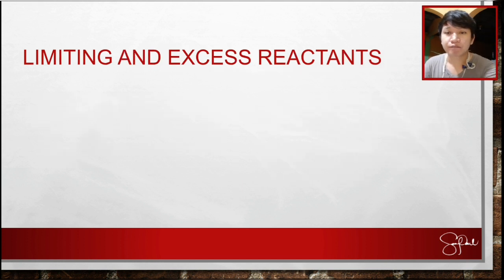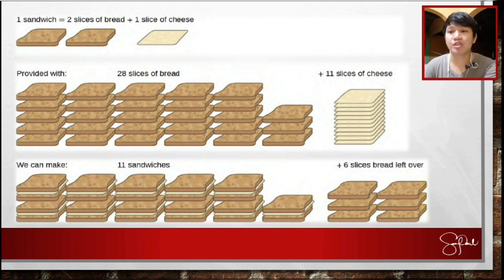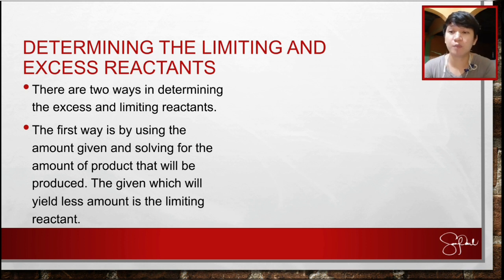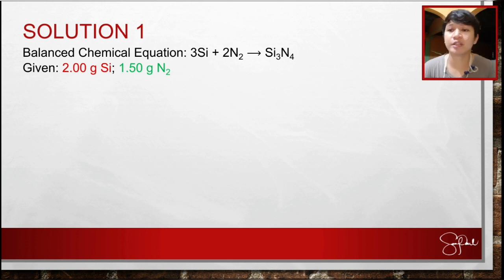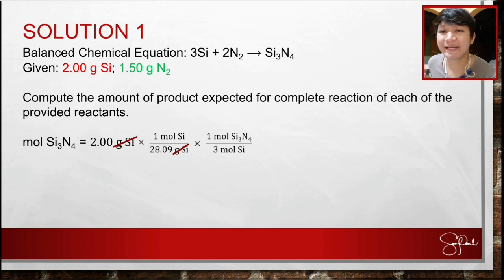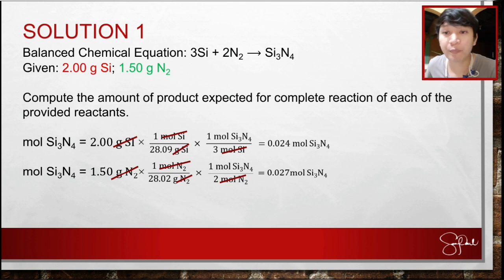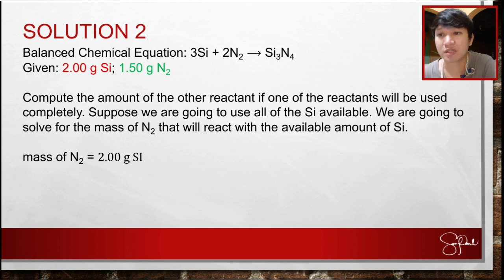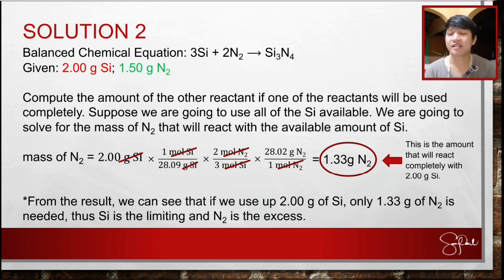Limiting and Excess Reactants: Part 1